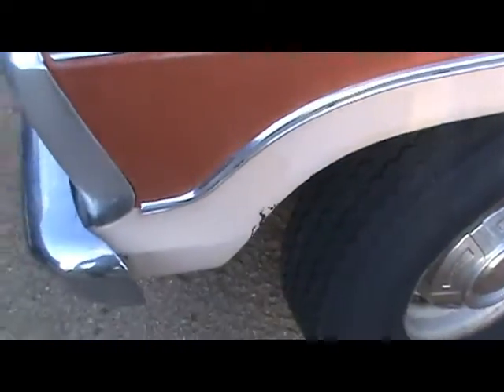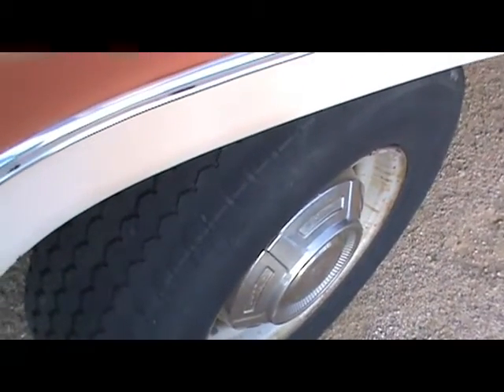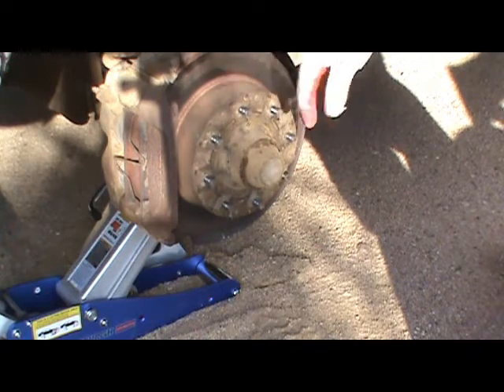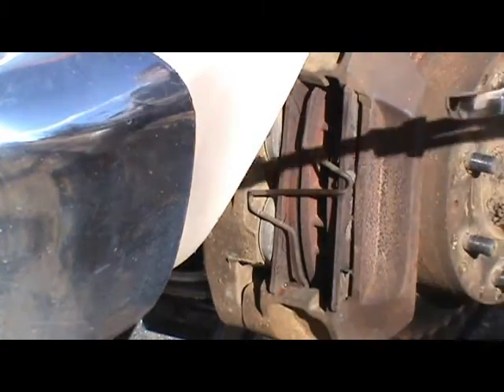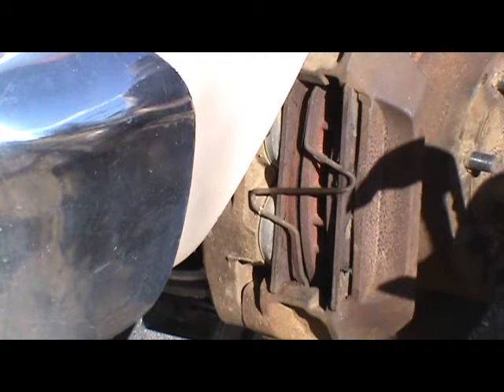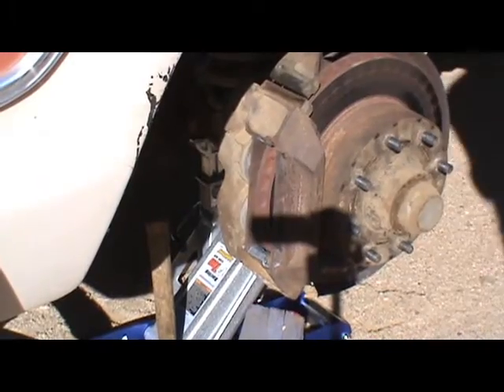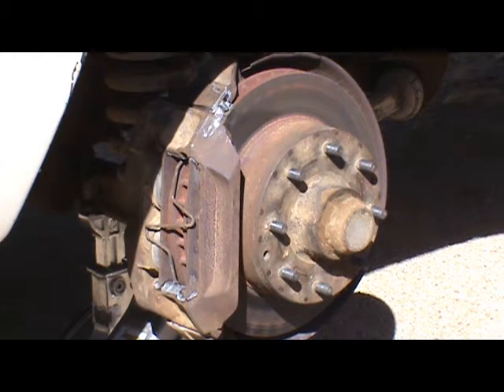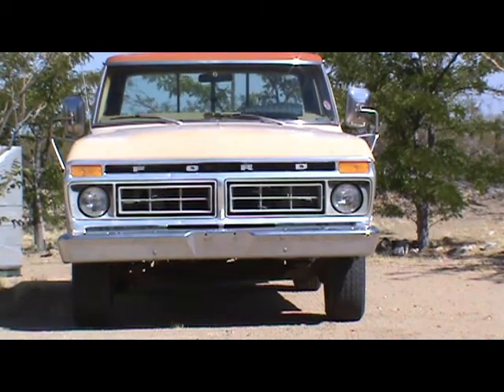1977 Ford F250 Front Disc Brake Repair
My left front wheel disc brake was hanging up on me, and you could smell and feel the heat from the rim.

Note: My sales commission does not increase the items price.